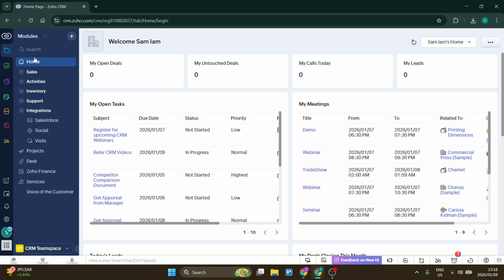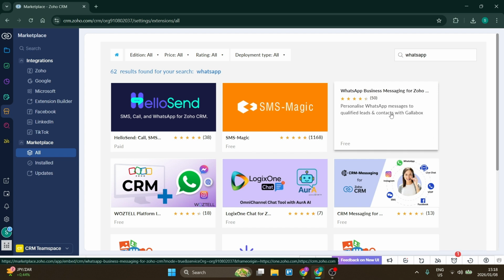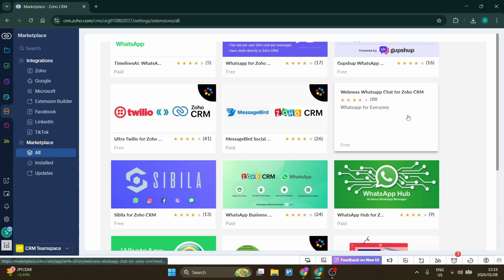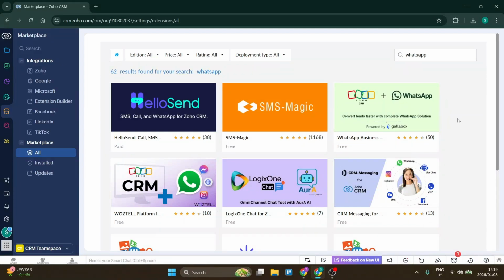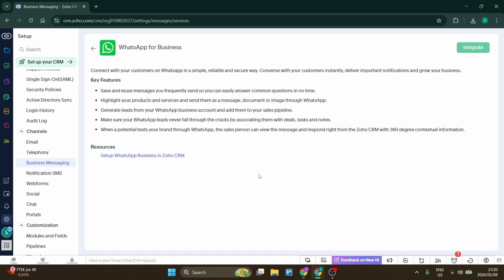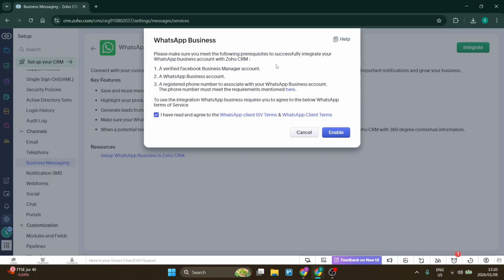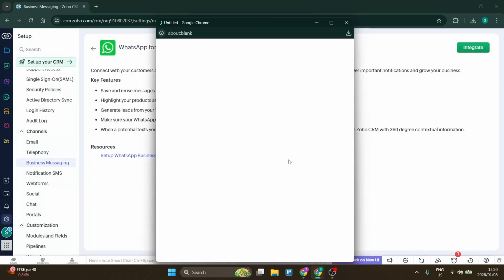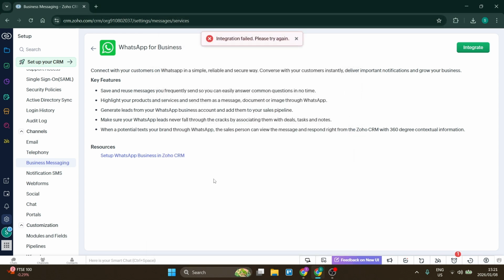How to Integrate WhatsApp with Zoho CRM | Zoho Tutorial 2026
How to Integrate WhatsApp with Zoho CRM | Zoho Tutorial
In this video, "How to Integrate WhatsApp with Zoho CRM | Zoho Tutorial", I’ll walk you through the exact steps you need to take to connect WhatsApp Business API with Zoho CRM for instant messaging. Whether you’re a sales rep, support agent, or marketer, these Zoho CRM strategies will help you chat with leads, log conversations, and boost engagement.

Zoho CRM with WhatsApp is one of the most powerful tools for customer communication — but most people don’t know the setup. Turn messages into CRM records automatically.

What you’ll learn in this video:
✅ Setting up WhatsApp Business API access
✅ Configuring Zoho CRM extension or Zaps
✅ Mapping messages to contacts and deals
✅ Automating templates and broadcasts
✅ Analytics for WhatsApp performance
✅ Bonus compliance and security tips

👩‍💼 Sales teams nurturing via chat
👨‍💼 Support agents logging queries
📈 Marketers running WhatsApp campaigns
💼 Zoho CRM users enhancing outreach